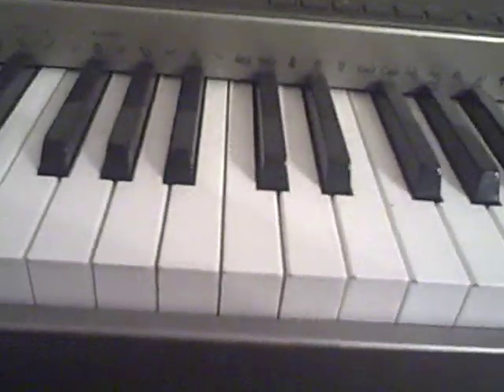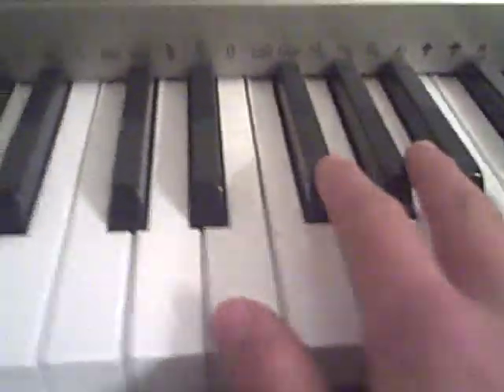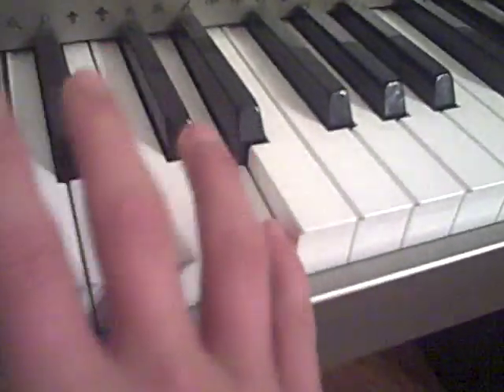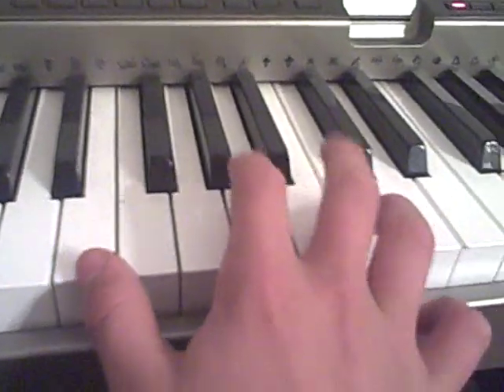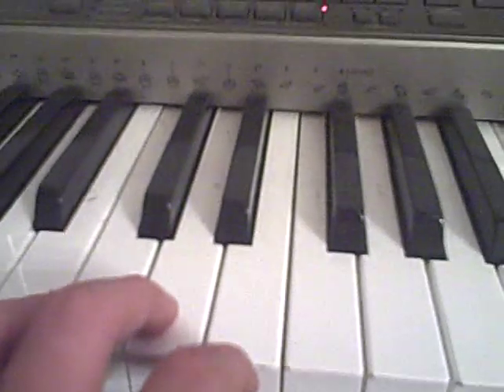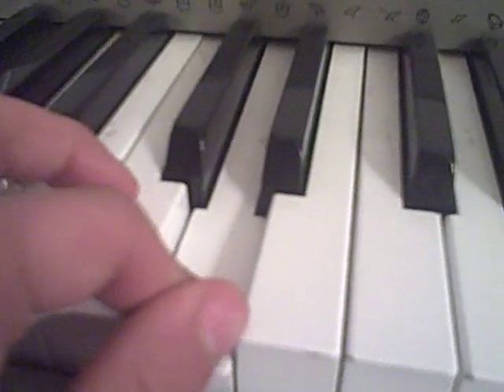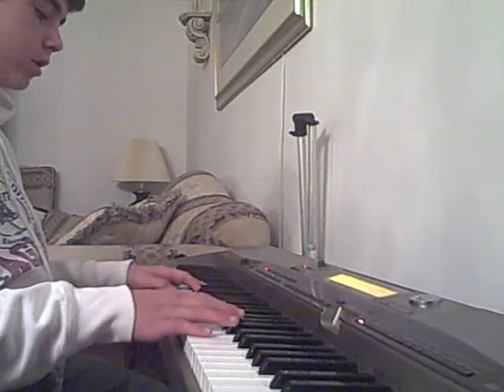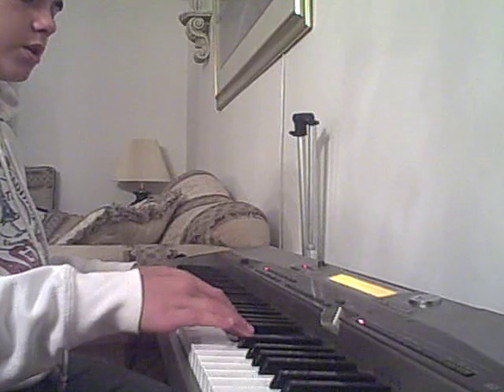How to play Aeriths theme on piano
how to play one of my favorite pieces from FF7...its not perfect